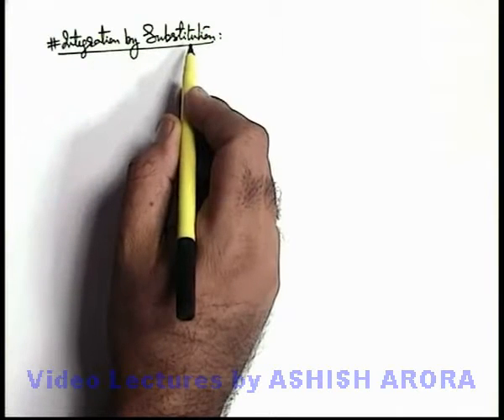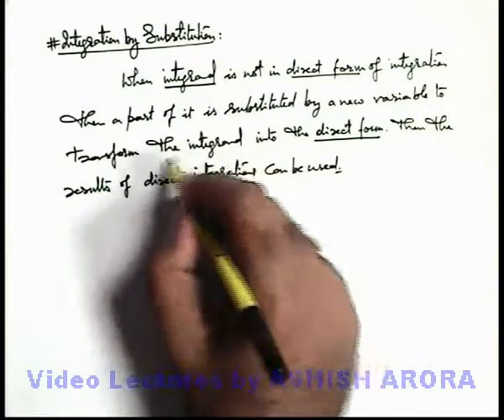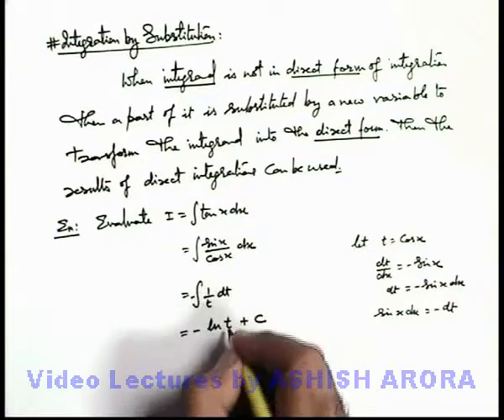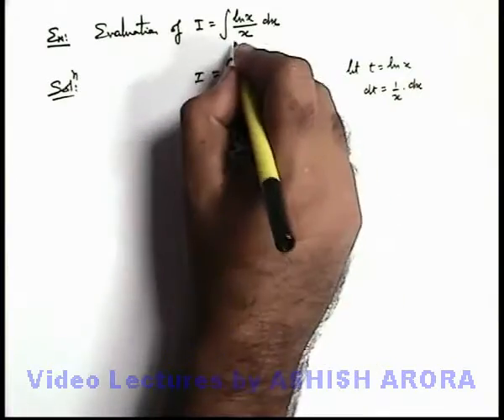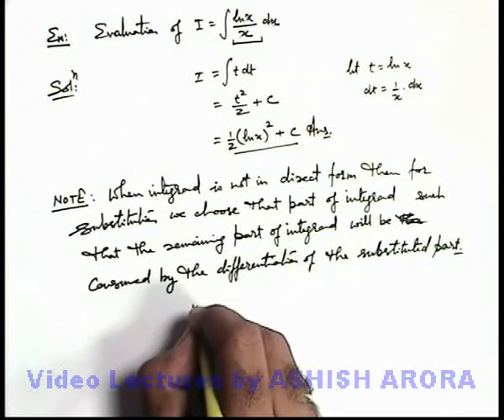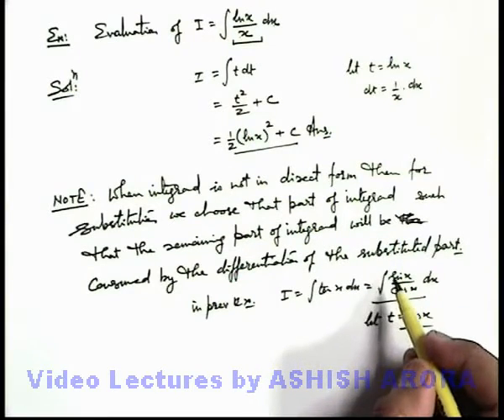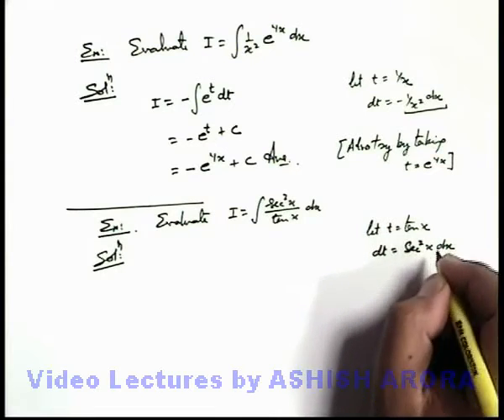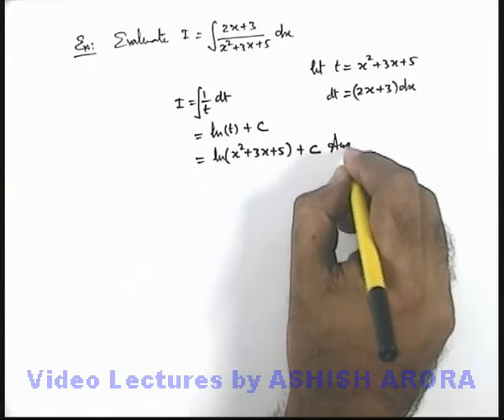Class 11 Physics | Basics of Integration | #3 Integration by Substitution | For JEE & NEET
PG Concept Video | Basics of Integration | Integration by Substitution by Ashish Arora

Students can watch all concept videos of class 11 Basics of Integration for jee & neet in proper sequence through PG channel playlist.